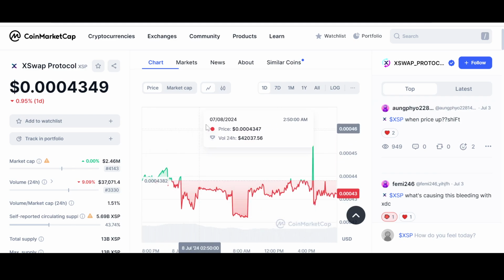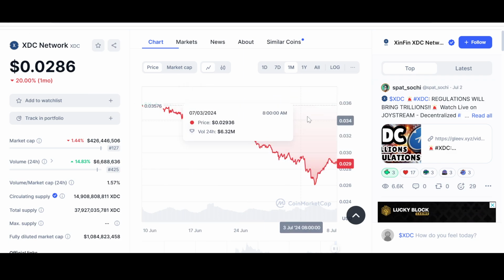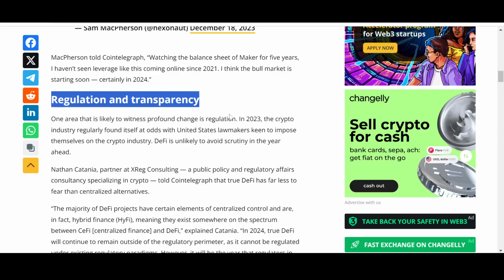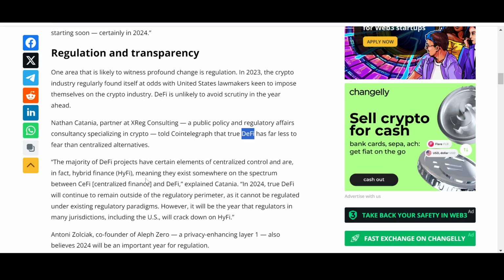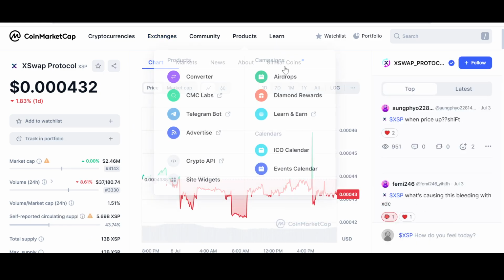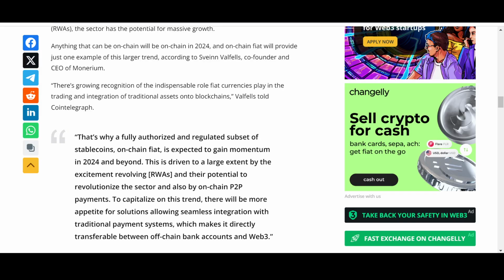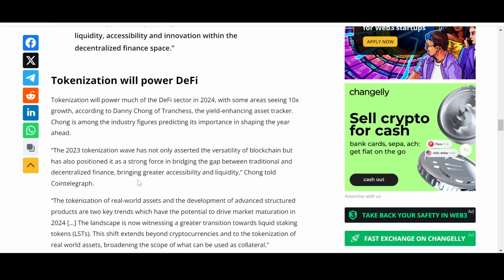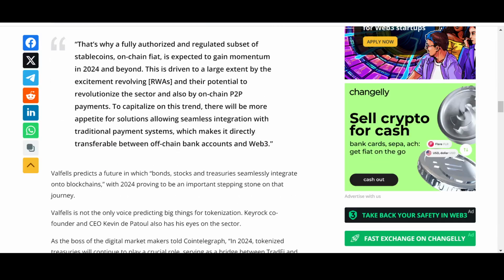🚨 XSWAP PROTOCOL (XSP): FUTURE OF DEFI!!!🚨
XSWAP PROTOCOL(XSP) is a DEX in line with UNISWAP & Pancake Swap ($CAKE). XSP Crypto is built on XDC Network. It can be said that $XSP has great potential for 2024 and the Bull Run.